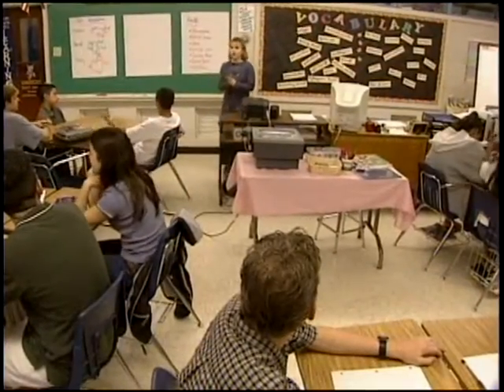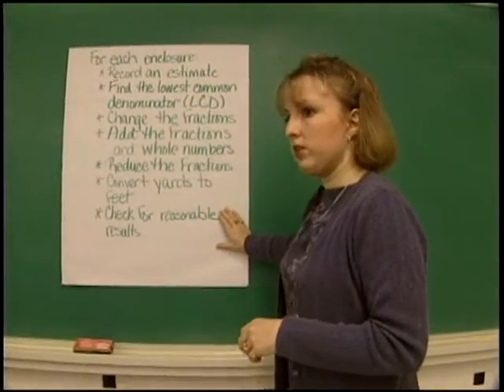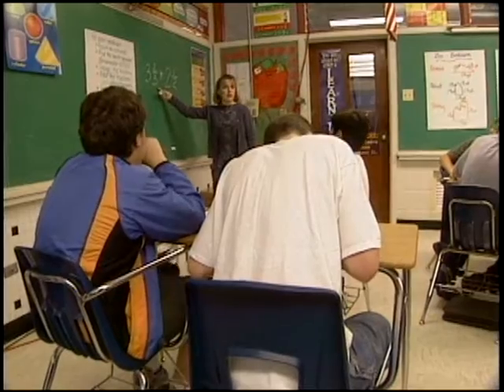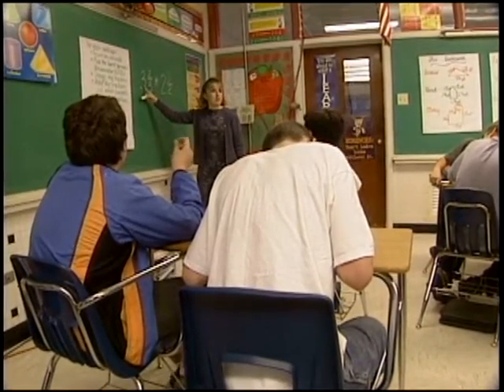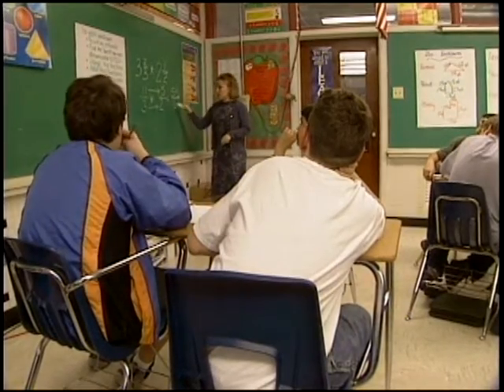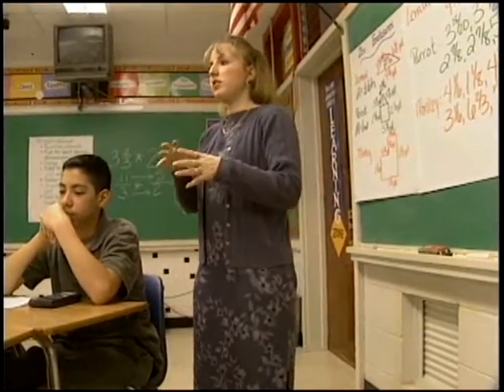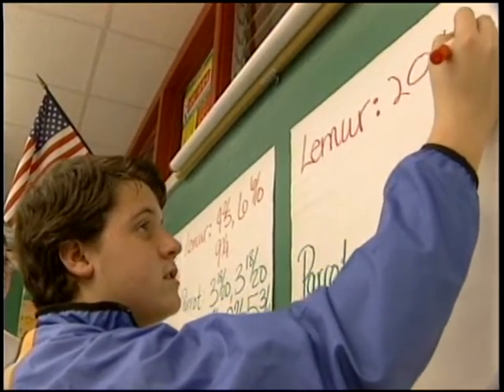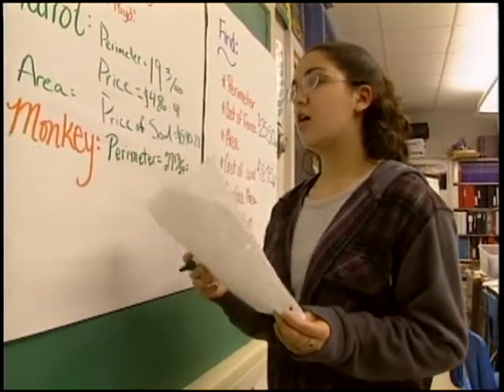How to Teach Fraction Concepts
This short video shows a teacher modeling how to teach students to review fraction concepts and use them to solve problems.